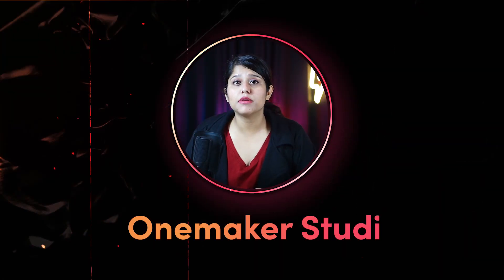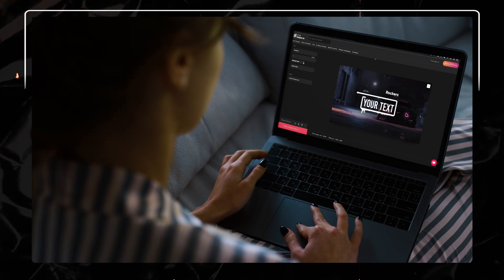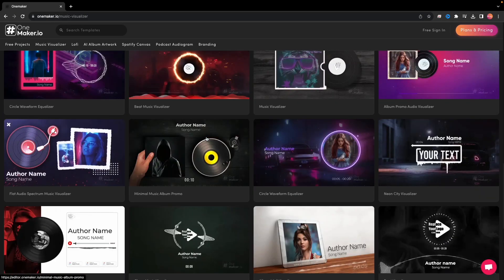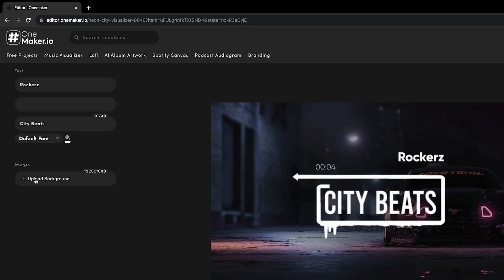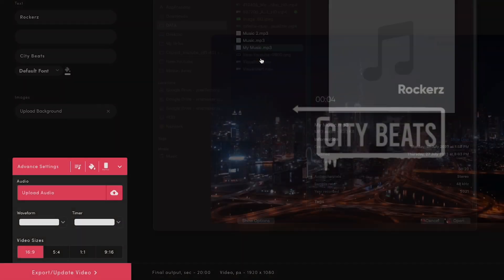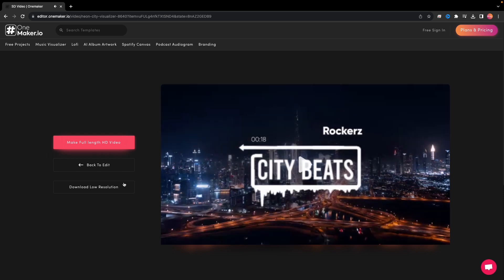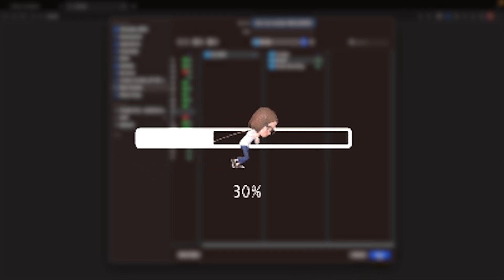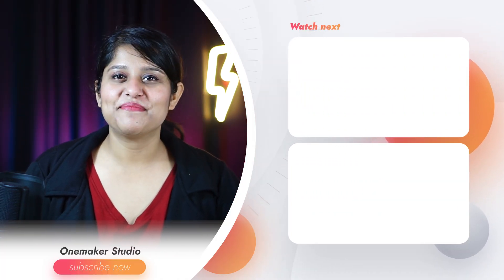How to create a stunning music visualizer like Trap City using free software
Create a Stunning Music Visualizer like Trap City using OneMaker.io (Free Software)

In this tutorial, we'll show you how to make an eye-catching music visualizer like the ones you see on Trap City, using the powerful and free software OneMaker.io. Follow along as we guide you through the entire process, from importing your audio track to customizing visuals and exporting your final masterpiece. Elevate your music with this dynamic visual experience!

🛠️ Tools Used:

OneMaker.io (Free Software)
Audio Track of Your Choice